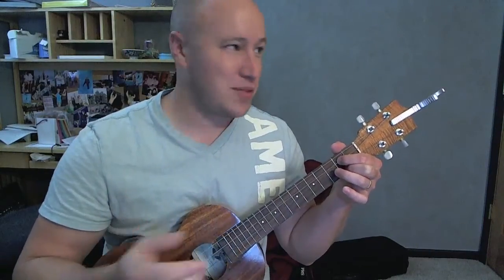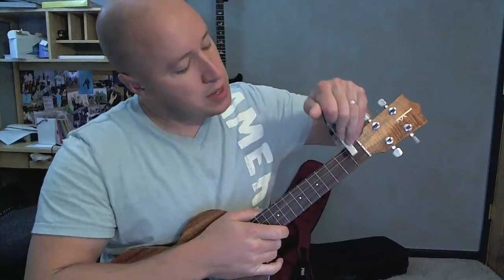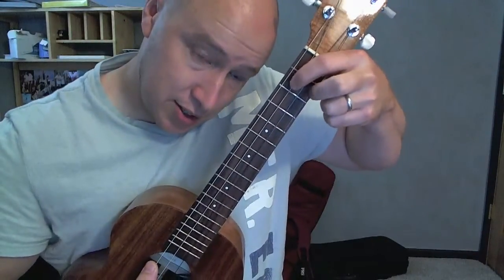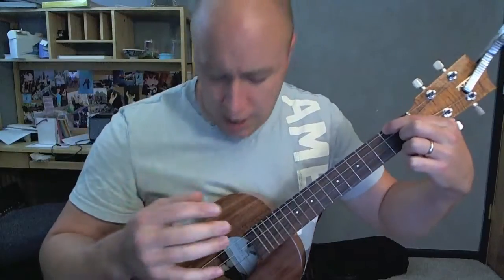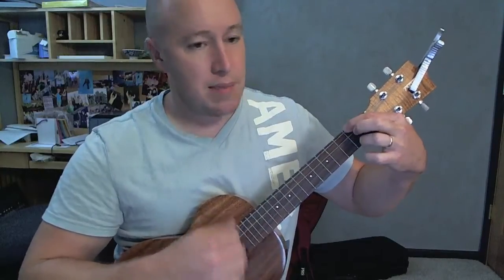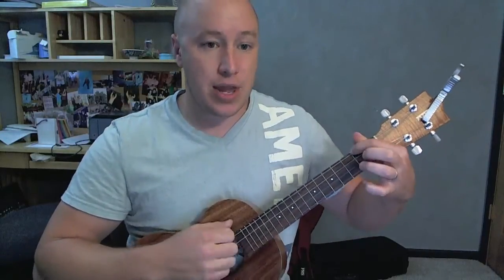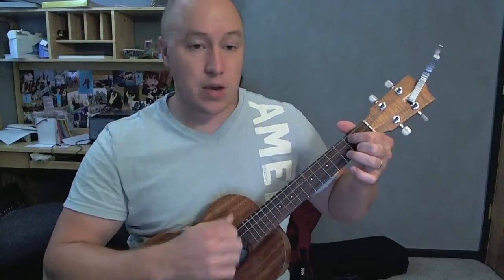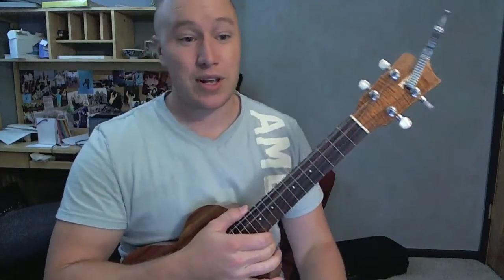One More Night- Ukulele Lesson- Maroon 5 (Todd Downing)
This is an easy way to play One More Night on the Uke. You Rock!